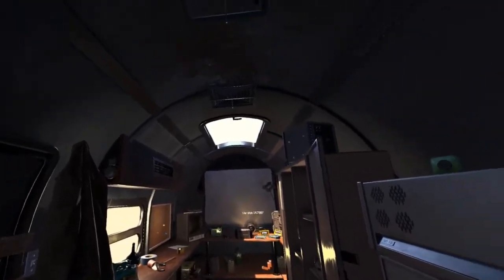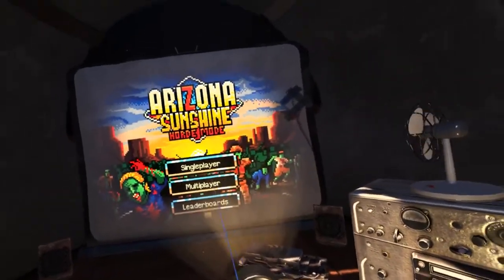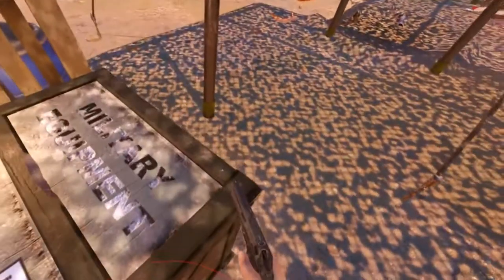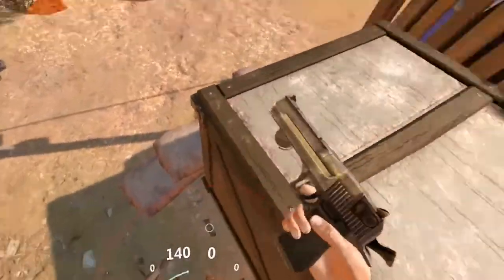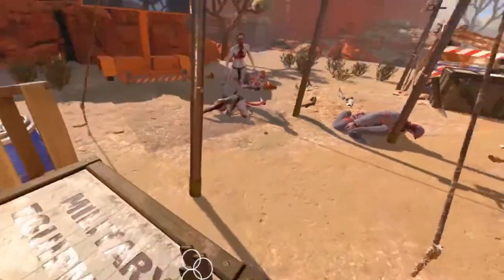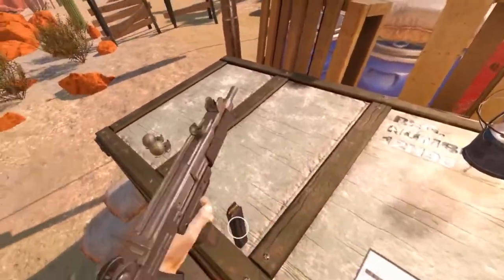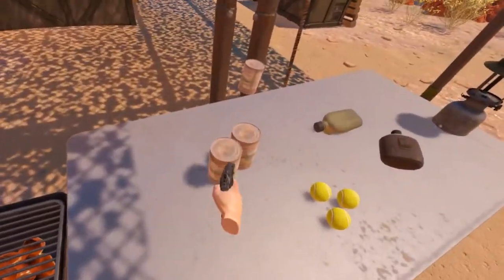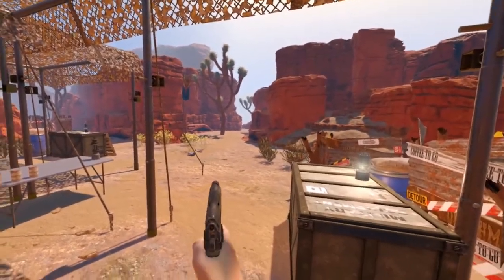Arizona Sunshine VR Horde Mode - Lets Kill some Zeds - Rounds 1-10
Arizona Sunshine Virtual Reality Horde Mode. Lets Kill some zombies and see just how many head shots we can get.

Happy New Year to all. I hope 2018 is good to us all.

Please note that due to the nature of this game, There is a lot of looking around. This can cause motion sickness, so if you start feeling sick, please stop watching